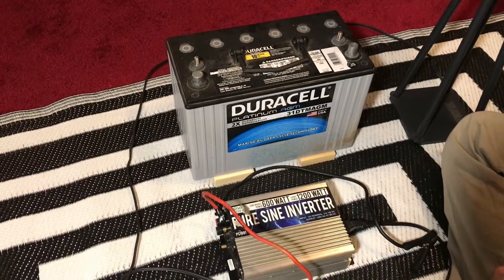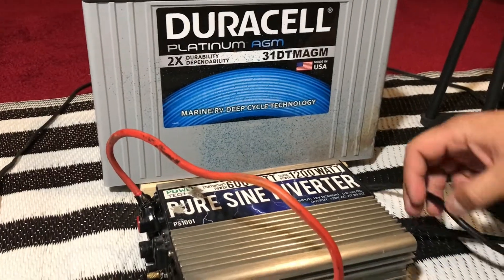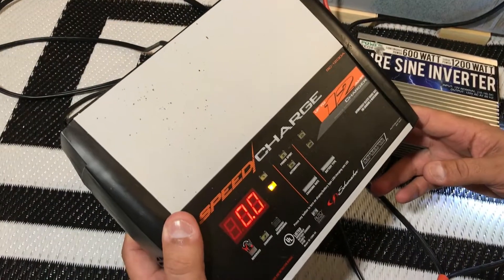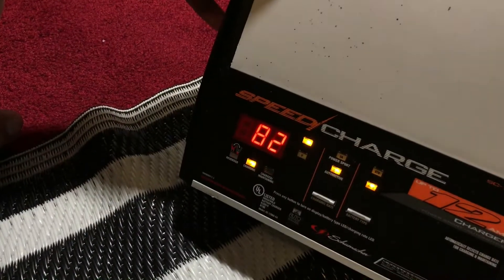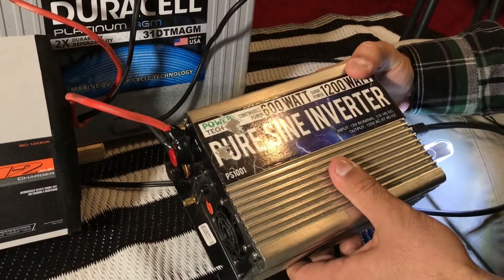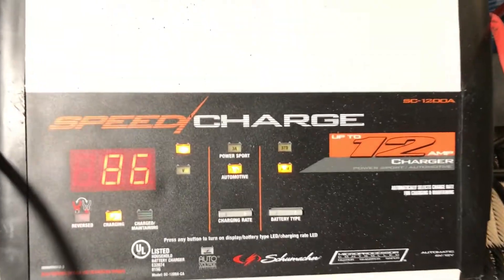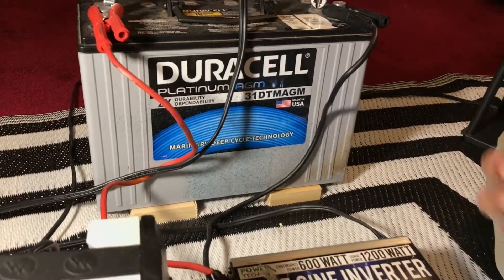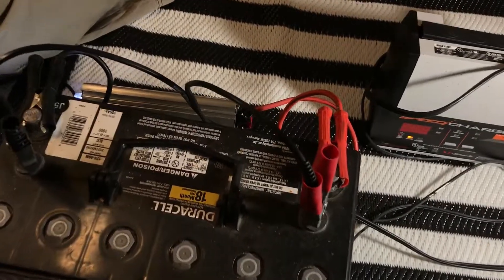How to charge 12V deep cycle battery at home | 12v battery + Inverter | Battery Charger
How to charge a 12v battery at home for power inverters.